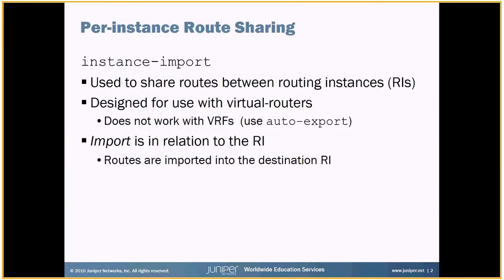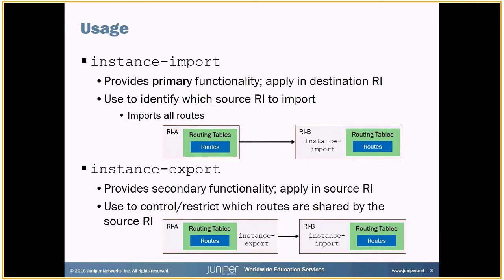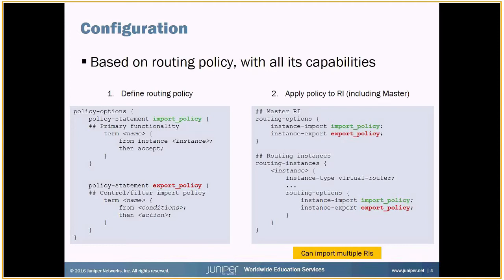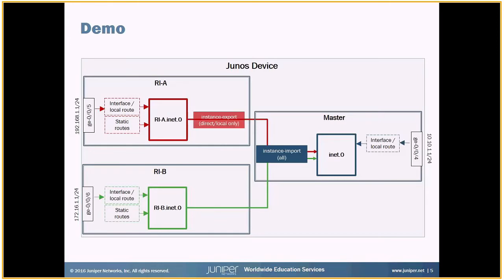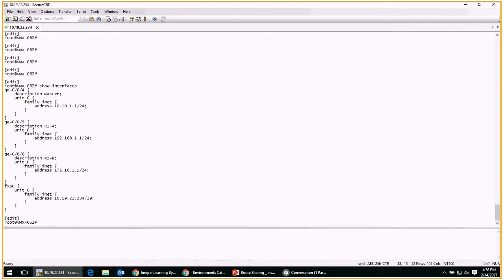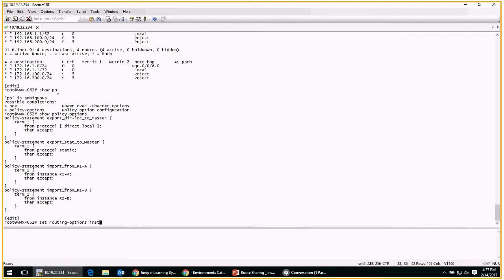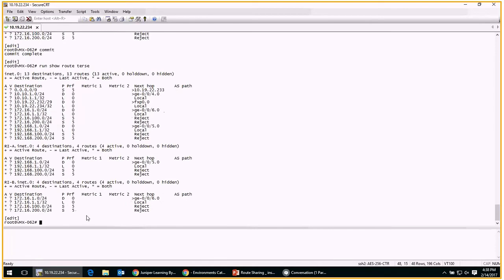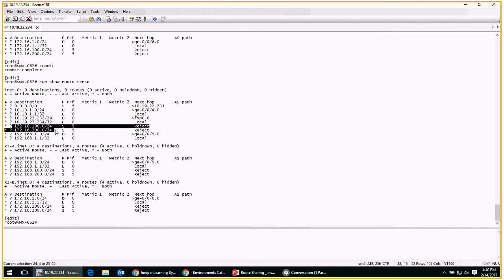Route Sharing instance import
There are many use cases where it’s necessary to share routes between routing tables.  The instance-import feature provide the ability to easily share routes between routing-instances on a Junos device.

With a short lecture followed by a demonstration, the Route Sharing instance import Learning Byte is appropriate for new users, or anyone looking to learn about enabling the instance-import feature on Junos-based devices.

Presenter: Kieran Milne, Sr. Information Development Engineer

 • On-Demand Training: Take a hands-on course…now!